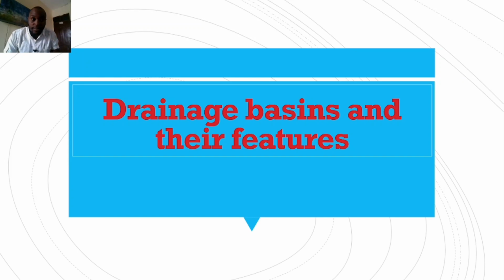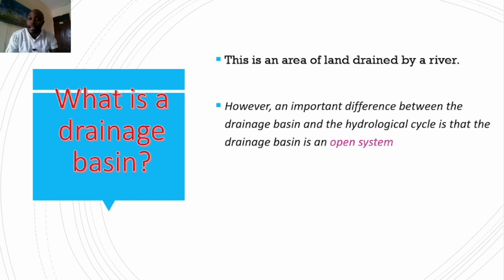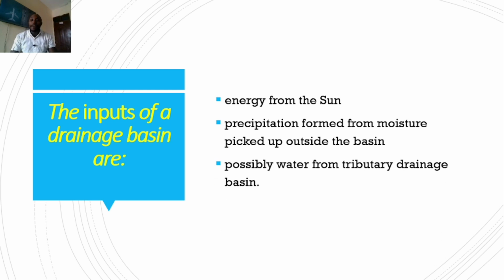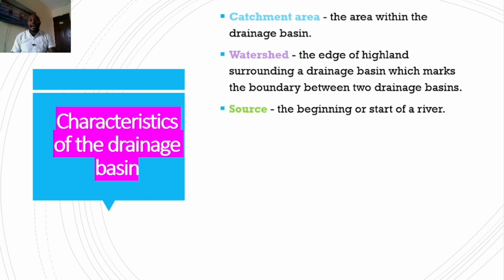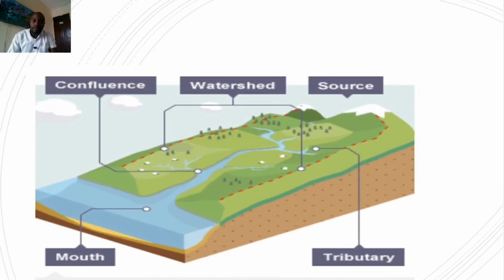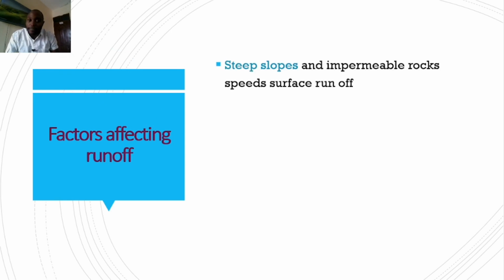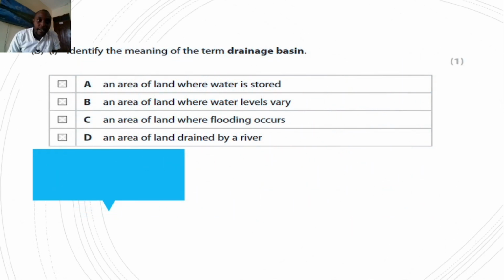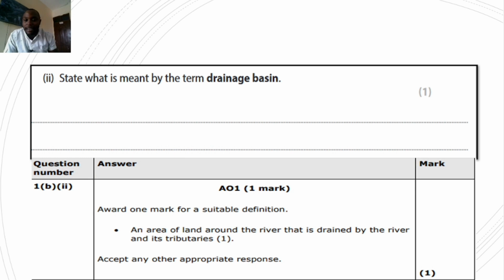Drainage Basin (River environments Part 2)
Explore the intricate network of rivers and streams that contribute to a single basin, understanding how these interconnected watercourses shape the landscape. We'll unravel the significance of watersheds, examining the natural boundaries that channel rainfall and runoff into specific drainage areas. Join us as we navigate through the diverse features of drainage basins, from tributaries and confluences to the pivotal role they play in shaping ecosystems. It's a captivating journey through the intricate web of water flow that defines the dynamic world of river environments.